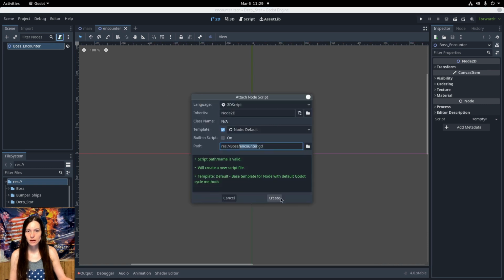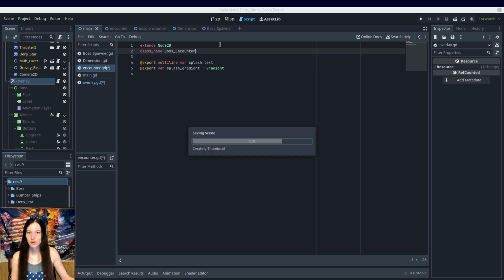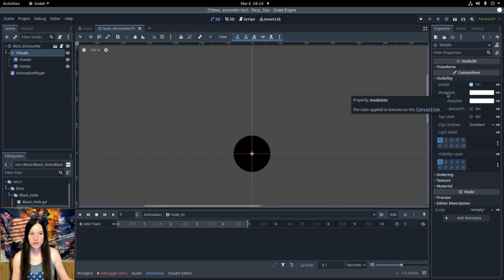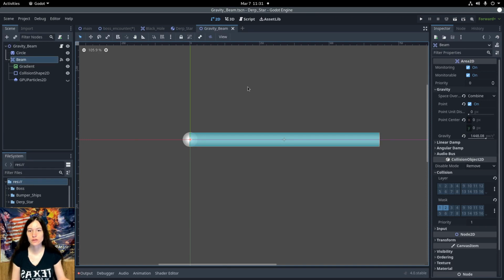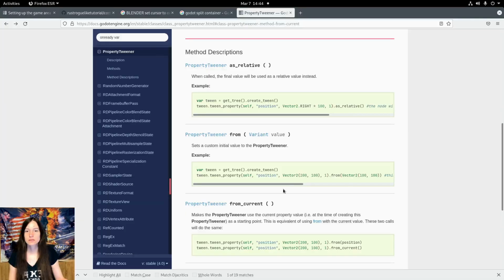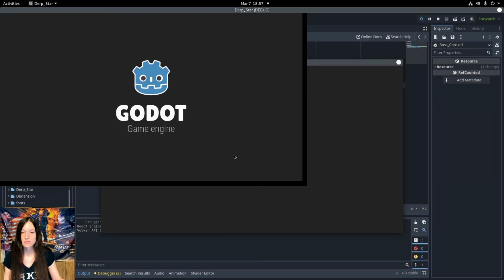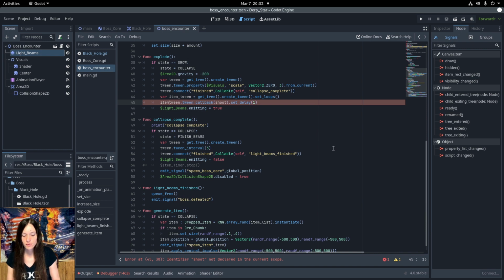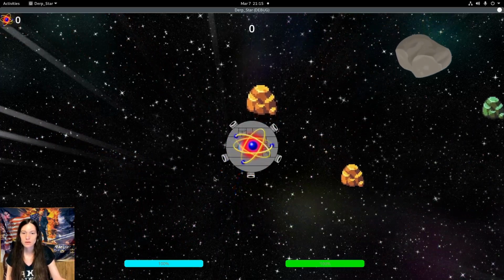BeTween the Lines - Updating to Godot 4.0 - Derp Star 56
xmr:
87zsCgyUrgcYk1hagW74hX1dKaS58Pf4ZVtKLyNh2bzWZN3rLpxLcNhgotYQcKCqPAiFdpuiGgTf9QSAr3b2VzymNLsCqk2

00:00 intro
00:16 boss encounter export vars
01:33 inherited scene
02:25 gradient map shader
04:04 splash text
04:55 enable boss spawner
06:00 flash config
07:04 pause mode
07:58 blend shader
09:28 black hole setup
10:01 black hole shader
12:07 fade in animation
13:43 blend shader
16:05 area2D setup
16:51 gravity collision layers
18:17 disable collision shape
20:03 reset splash values
21:10 set size
22:50 explode at max size
24:12 collapse timer tween
25:44 tween finished signal
27:22 boss encounter signals
29:19 boss core flies backwards
30:22 light beam particles

32:47 tween interval
34:36 generate items
35:02 loop tween callback
36:58 deal damage

38:19 absorb bumpers
40:54 fix item absorb